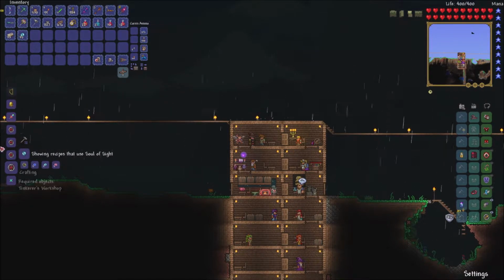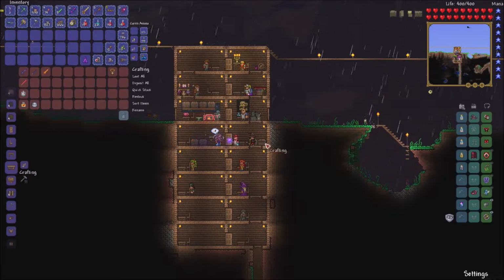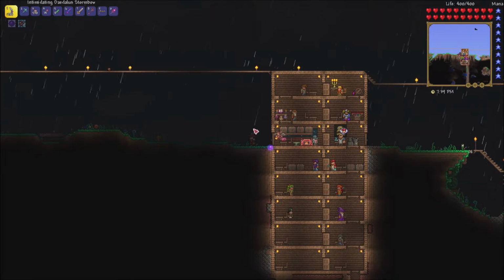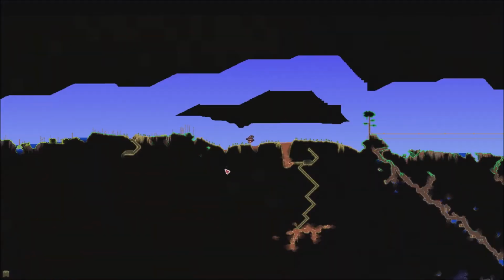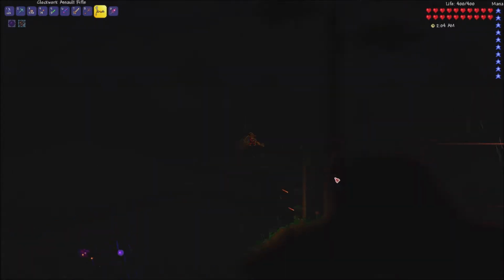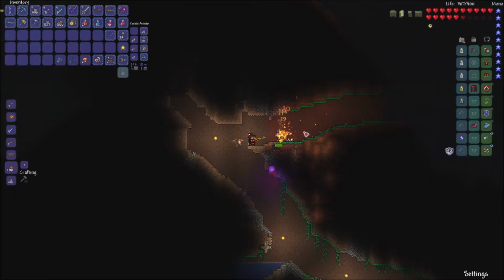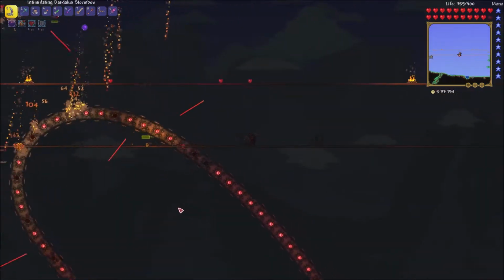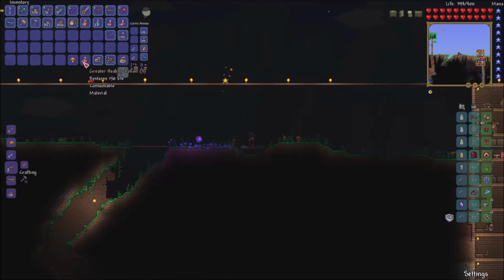Terraria PC Expert PT (Ep #9) SKELETRON PRIME AND THE DESTROYER!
Welcome To The Next Episode Of The PCEPT!